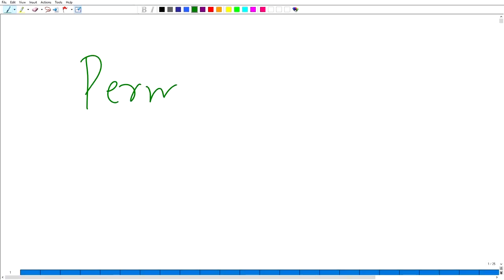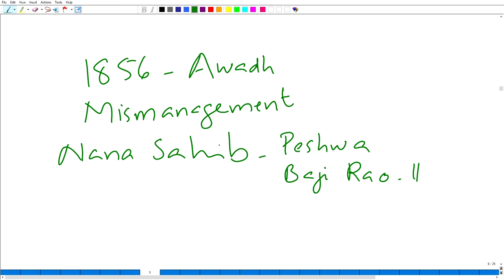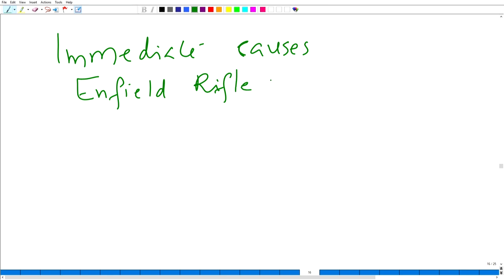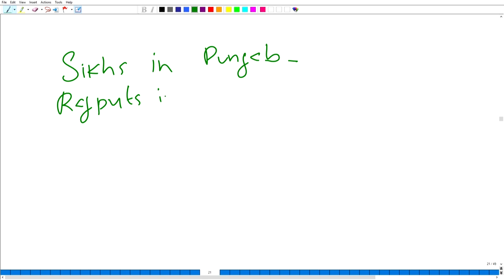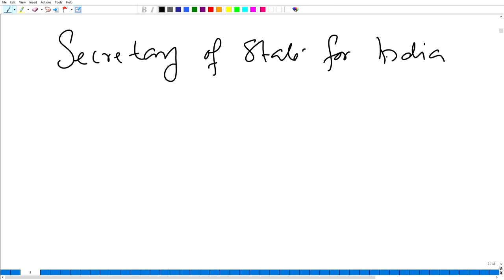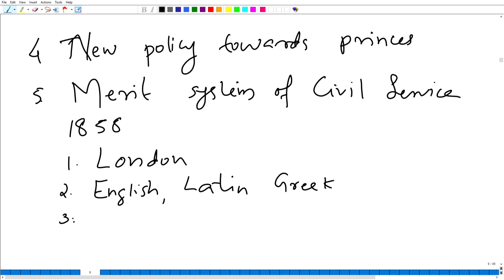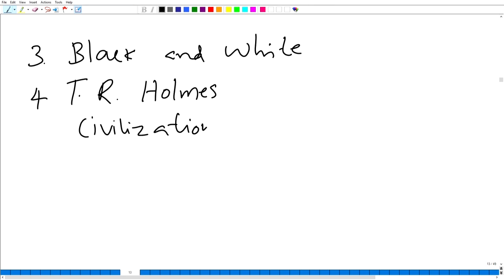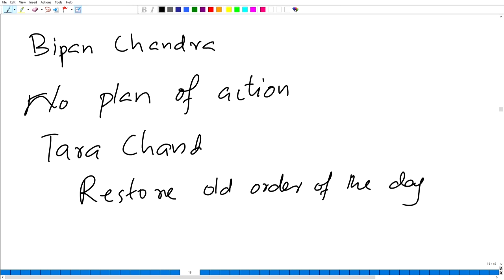Revolt of 1857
Course Name : Freedom Movement in India (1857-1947)
Subject : HSS